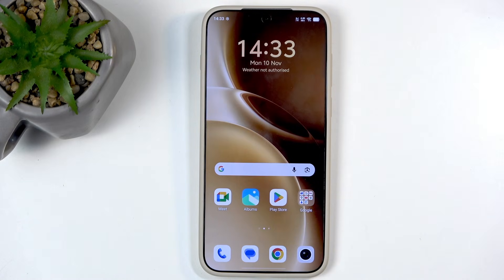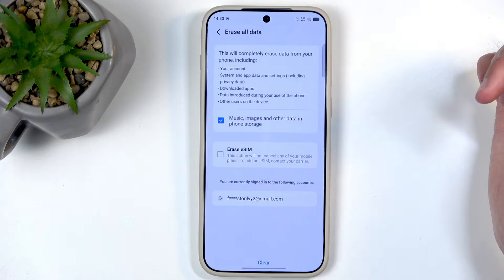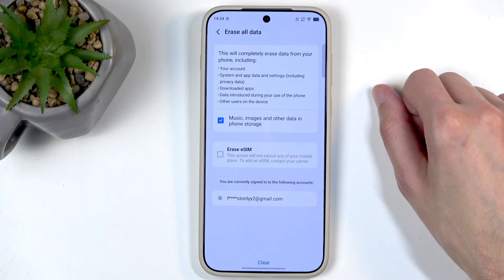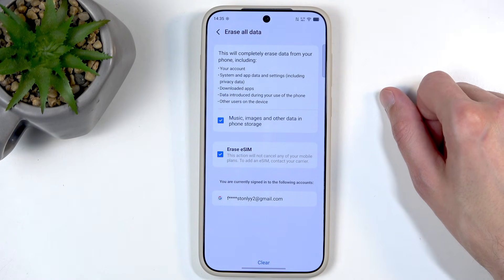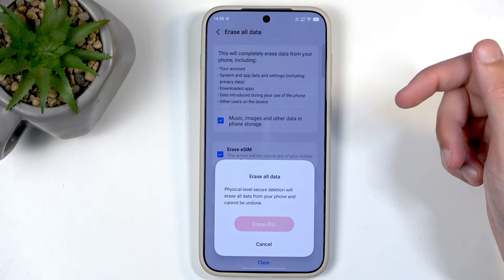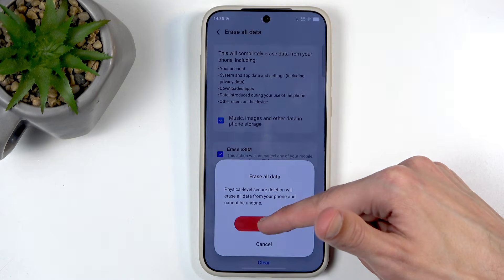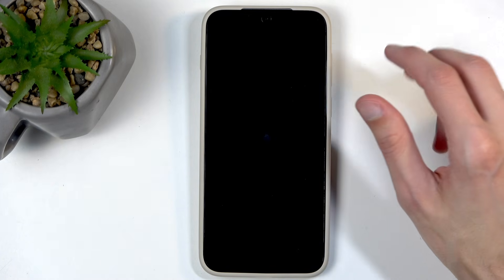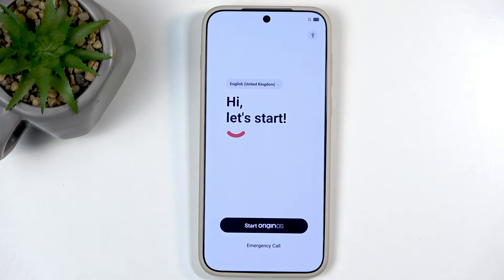VIVO X300 Pro – How to Factory Reset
In this video I show how to factory reset the VIVO X300 Pro straight from Settings. You will see how to open Settings, go to System Manager, choose Reset → Erase All Data, and what each option (music, photos, eSIM, accounts) means. I explain the confirmation steps, the screen lock check, and the short wait while the phone restores to the Android setup screen. This method is useful if you need to fix software issues or prepare the phone for a new owner — but remember to back up anything important first.

How to factory reset VIVO X300 Pro?
How to hard reset VIVO X300 Pro through Settings?
How to erase eSIM on VIVO X300 Pro when factory resetting?

0:00 Intro and what we will do
0:09 Open Settings on VIVO X300 Pro
0:20 Scroll to bottom and select System Manager
0:36 Tap Reset → Erase All Data
1:03 Review erase options (music, images, other data)
1:33 Erase eSIM and signed-in account note
2:01 Confirm screen lock and press Clear
2:09 Five-second warning and final confirmation
2:40 Factory reset starts (wait while it erases)
4:16 Process finished — Android setup screen